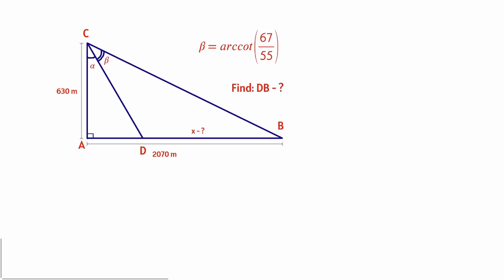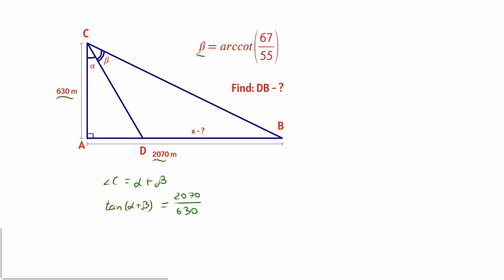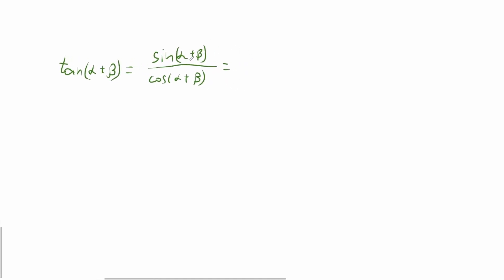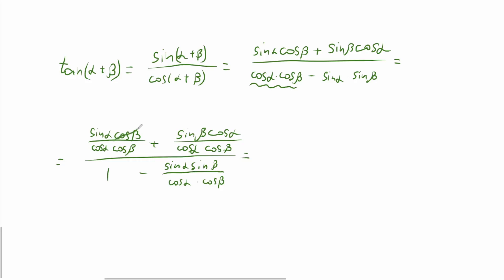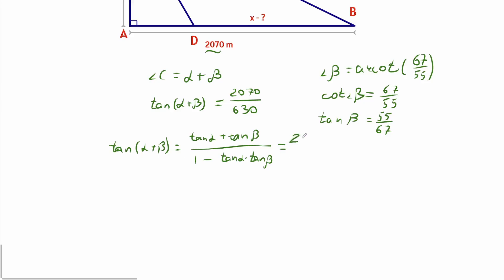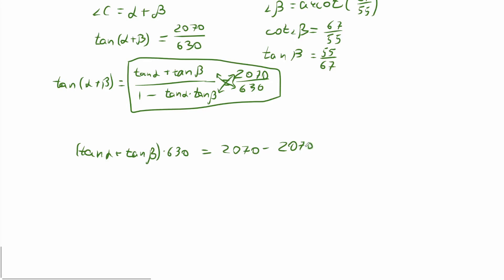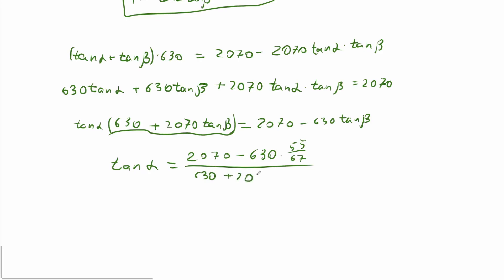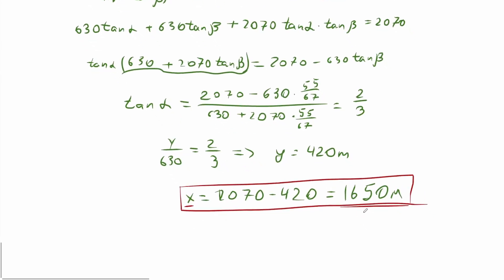Most People Fail to Solve This Easy High School Math Problem. Can You?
Example of how to use simple trigonometric formulas to solve a math problem.

At MyDailyMath, we’re focused on helping students truly understand math by solving problems step-by-step, without shortcuts or relying on technology. Today’s lesson breaks down absolute value equations clearly and simply, building essential problem-solving skills that last a lifetime. We believe math mastery comes from practice, not quick fixes, and we’re here to provide content that supports that.

Help us Make great education available to everyone:
Support our mission to make math accessible and meaningful for everyone!  Every bit helps us create more high-quality, ad-free content for students worldwide: